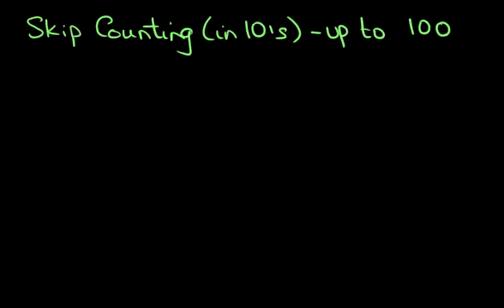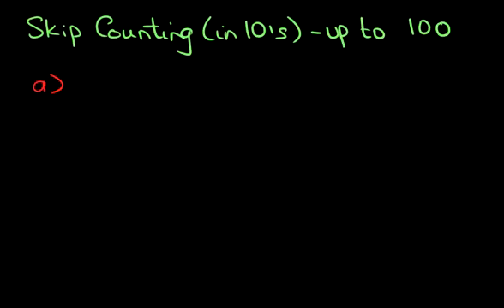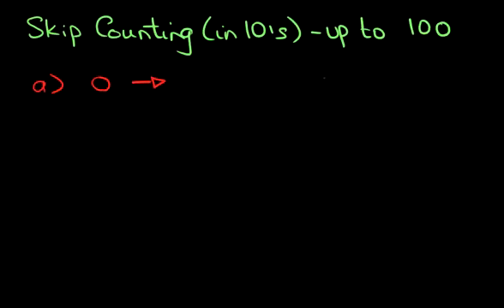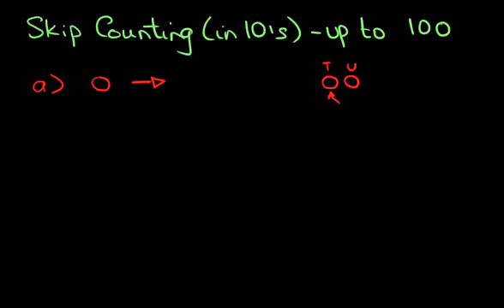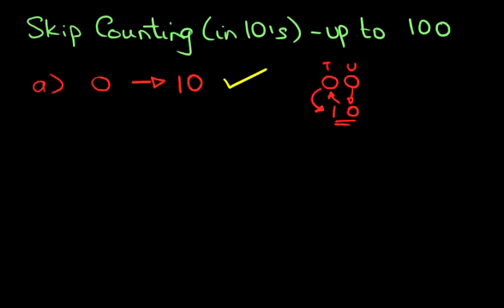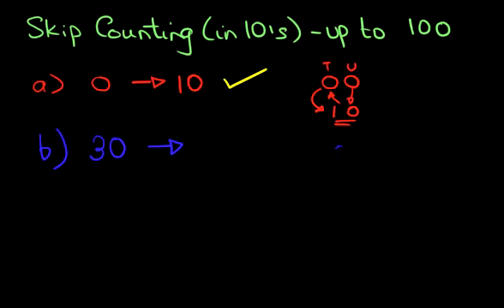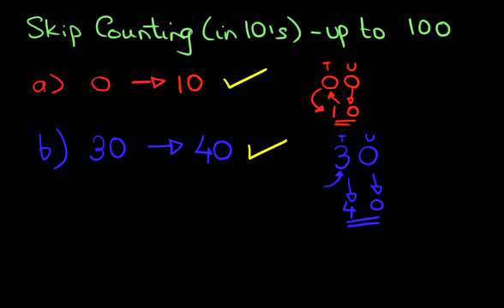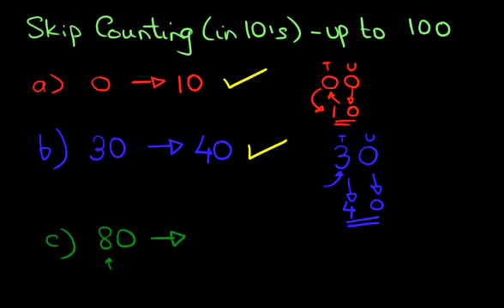SKIP Counting (in 10's) - numbers up to 100